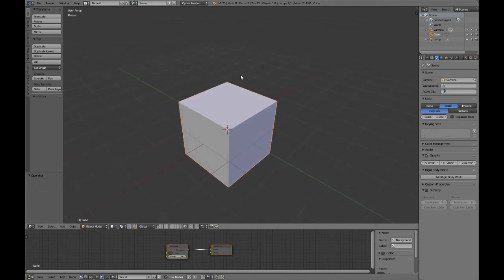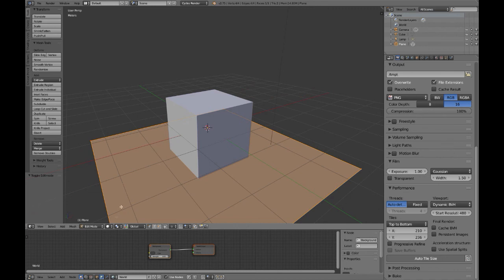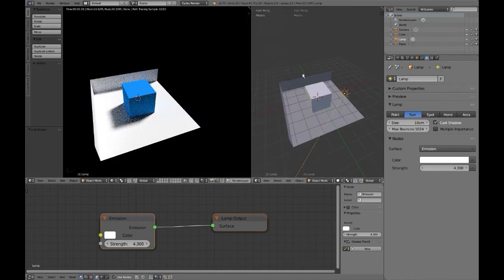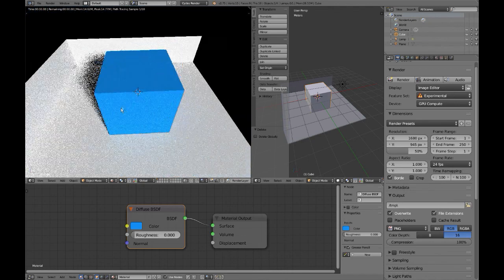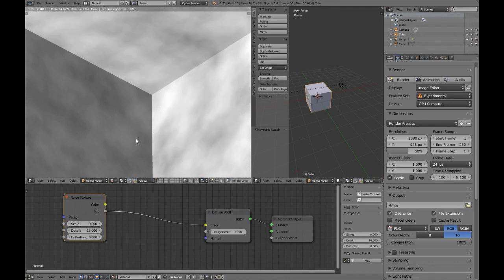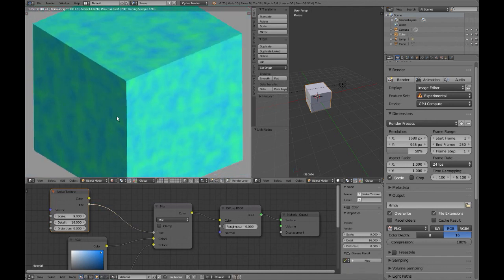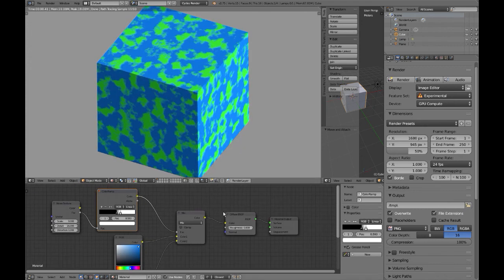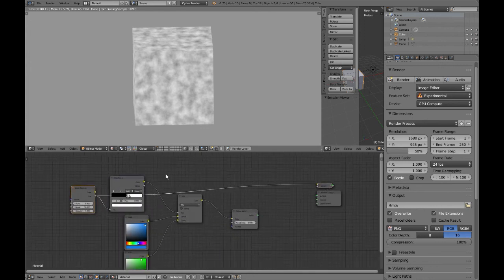[Cycles] Blender Tutorial - Quickstart into nodes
Cheat sheet:
T, N - side panels
Ctrl+numpad0 - Mix node (with the Node Wrangler add-on enabled from user preferences)
Shift+space - Maximise selected window
Alt+F10 (I think) - Maximise selected window without toolbars
Alt+F11 - Maximise the whole thing